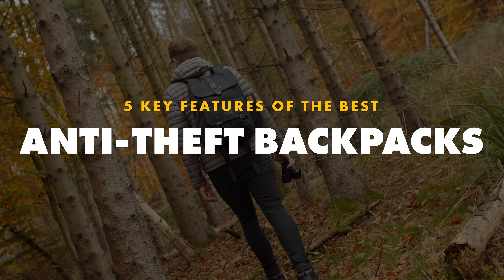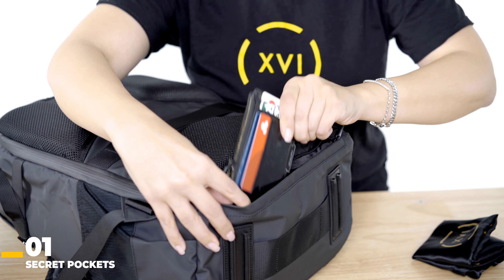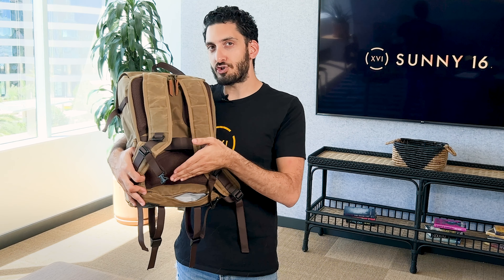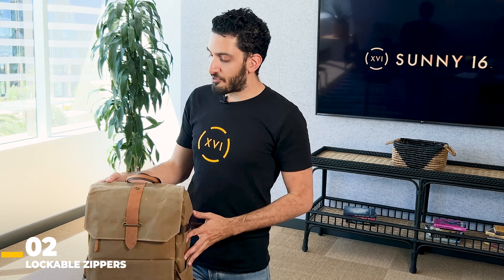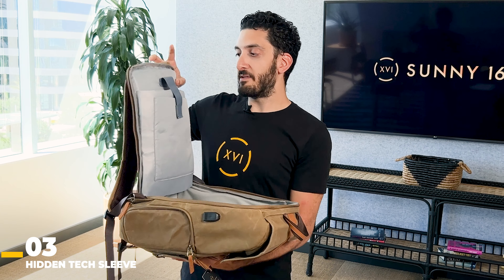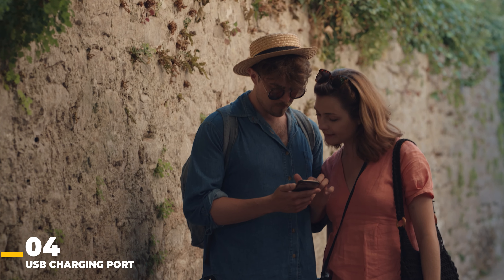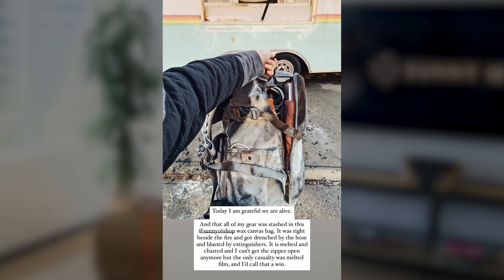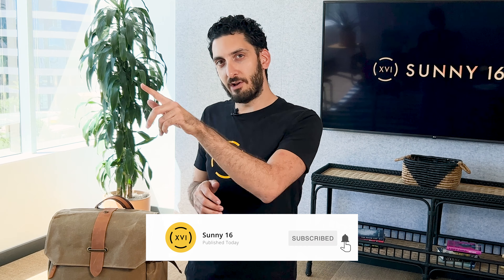The Best Smart Anti-Theft Laptop Backpacks Have THIS in Common [with USB Charging Ports]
Are you looking for the best anti-theft smart backpack? Our Voyager camera bag is features 100% waterproof material, waterproof zippers, and is extremely lightweight — this anti-theft laptop backpack is highly durable that is perfect for photography, travel and daily use. This smart anti-theft backpack can pack a lot of items!

Not to mention, our anti-theft travel backpack also features a USB charging port so your phone is always charged on the go!

✅ Durable waterproof material (and waxed canvas)
✅ Quick draw side access to never miss a shot
✅ Anti-theft opening back to keep your equipment always safe
✅ Laptop sleeve fits a 17" Macbook Pro and is checkpoint friendly
✅ Upper storage for personal items and clothes (with the customizable dividers)
✅ Highly breathable mesh padding for complete comfort

Chapters:
00:00 5 Features of Anti-Theft Backpacks
00:29 1. Anti-Theft Feature: Secret Pockets
01:08 2. Anti-Theft Feature: Lockable Zippers
01:45 3. Anti-Theft Feature: Hidden Tech Sleeve for Laptop/Tablet
02:06 4. Anti-Theft Feature: USB Charging Port
02:37 5. Anti-Theft Feature: Weather Resistant
03:15 Recap